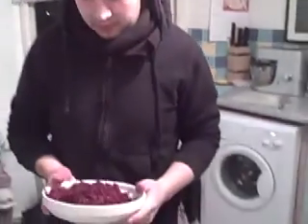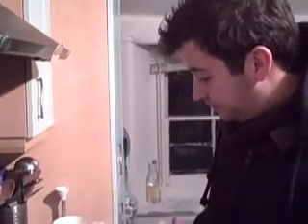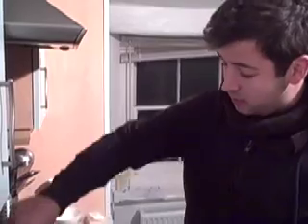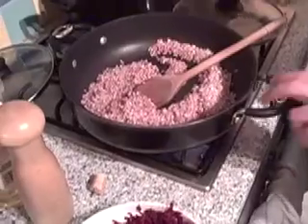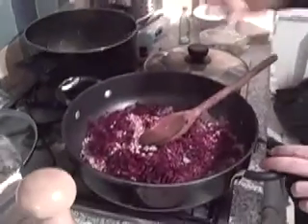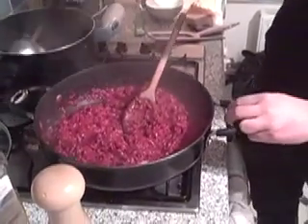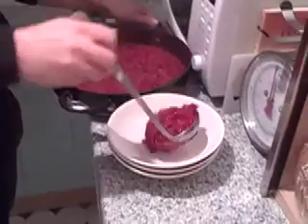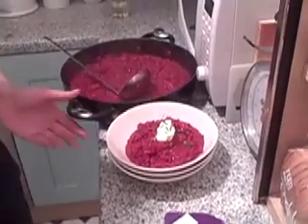Beetroot risotto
Elegant, simple, beetroot risotto...

Serves 4 as a main course

2 tablespoons finely chopped onion
300g arborio risotto rice
1 glass red wine
1 1/2 litres hot chicken stock
3 beetroots, peeled and grated
30g parmesan cheese, grated
20g butter
3 tablespoons creme fraiche
A few chives

Heat a little oil in a large saute or saucepan.

Soften the onion over a gentle heat. Season with salt and pepper, increase the temperature and stir in the rice. Stir for a minute before adding the wine.

When the rice has absorbed the wine, add a ladle of stock and the beetroot. Continue to stir regularly, adding a ladle of stock each time the rice has absorbed the previous batch.

After 17 minutes or so taste the risotto. It should be almost cooked with just a little bite remaining. Stir in the parmesan and butter. Add a final ladle of stock, turn off the heat and stir for a further two minutes.

Serve with a blob of creme fraiche and some snipped chives.